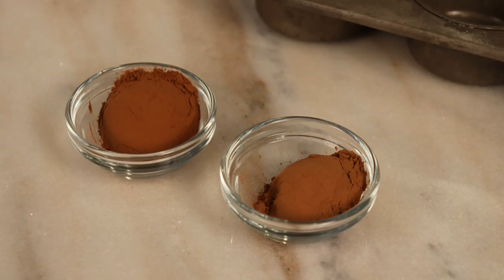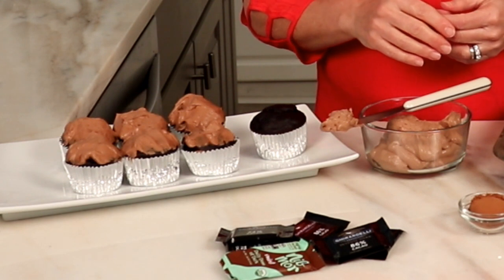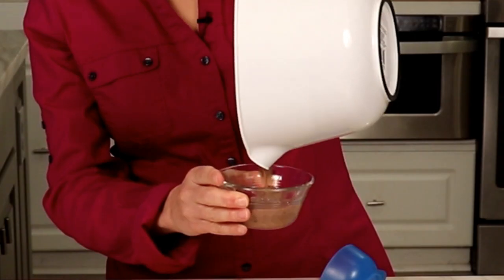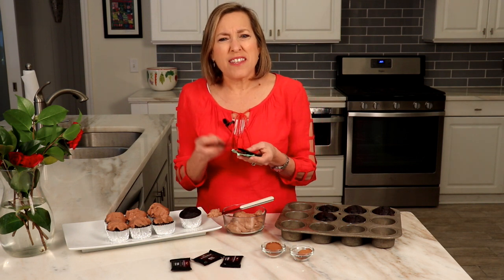Can People With Diabetes Eat Chocolate ?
If you have the idea that the very best foods are forbidden with diabetes maybe you've never heard of chocolate. Or maybe you have but made some wrong assumptions. Get the scoop on chocolate and diabetes right here.

Hi There! I’m Toby Smithson, Welcome back to Diabetes EveryDay. I think you are going to love the topic of our video today…it’s about chocolate! We will start by going over the benefits, yes benefits from eating some types of chocolate and then we will talk about best choices.

Did you catch the keywords…some type of chocolates? Not all chocolate is created equal when it comes to health benefits. Flavonoid amounts in a serving of cocoa or chocolate can range from as low as 5 milligrams to as high as 150 milligrams. Flavonoids are healthy antioxidant, anti-inflammatory compounds, and how the cocoa bean is processed determines much of the flavonoid content in finished chocolate. Many cocoa powders on the market are heavily alkalized, a processing which can destroy the flavonoid while also reducing the acidity of the cocoa,

Ok this gets interesting…If you are looking at cocoa powders to use in a recipe, choose a lighter color because it contains more antioxidant potential than the darker cocoa. But if you want to munch on a piece of chocolate, opt for dark chocolate with at least 70 percent cocoa, which is rich in antioxidants. And it’s important to note that Milk chocolate has fewer nutrients, double the sugar and only one-quarter of the fiber of dark varieties.

Of course, just because some forms of chocolate have potential health benefits doesn’t mean it’s healthy to devour it with reckless abandon. Compared to other flavonoid-containing foods, chocolate candies are higher in calories. But then again, other flavonoid-containing foods aren’t chocolate.

And… we have to talk about portion size. Research suggests 1 to 2 tablespoons of natural cocoa or 20 grams (about 3/4 ounce) of dark chocolate per day is enough to result in cardiovascular health benefits. Check out an upcoming video for our chocolate chia pudding which has a full Tablespoon of cocoa powder per serving), One tablespoon of natural cocoa contains only 10 calories and even a little bit of fiber (2 grams). Three pieces of 70-percent cocoa dark chocolate contains 75 calories and is equivalent to 1 tablespoon of cocoa. I like including one of these squares at lunch or dinner especially since it’s portioned out for me.

Again, remember I’m not recommending Milk chocolate. It adds calories and fat, and doesn’t offer significant amounts of antioxidant flavonoids.

Hope you enjoyed hearing about the chocolate that you CAN eat along with the health benefits. Check out one of my top recipe videos for the 90 calorie chocolate cupcakes. Chocolate can be part of a healthy diet for people with diabetes, but keep in mind that moderation is key. Cheers to your health!